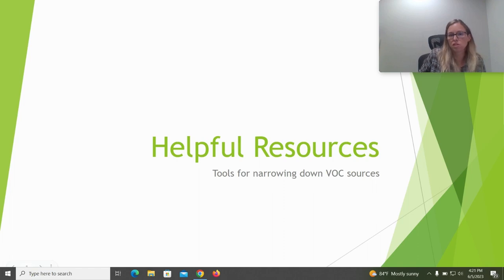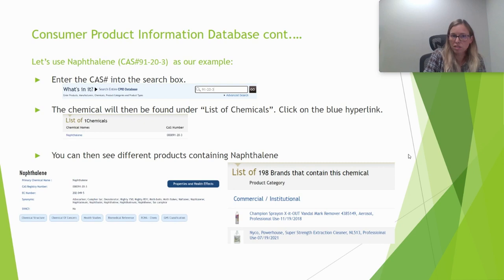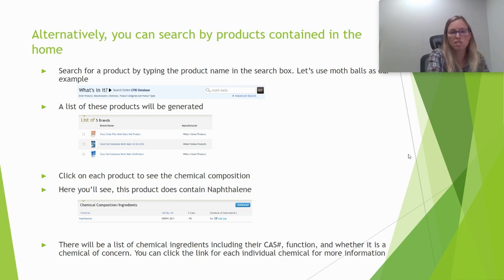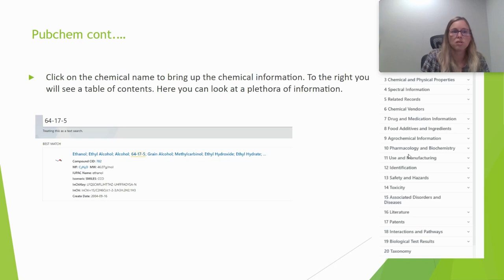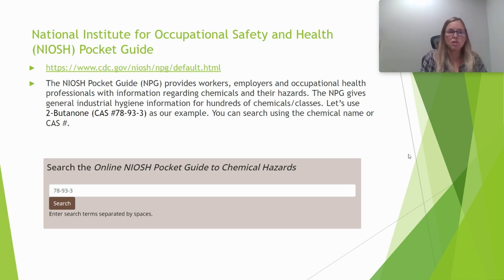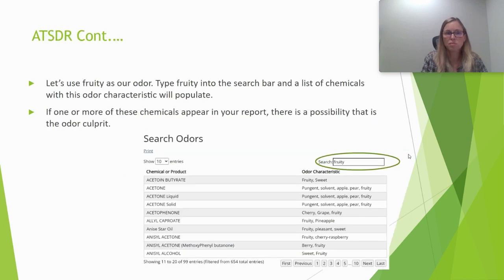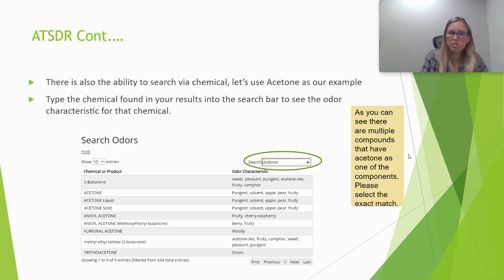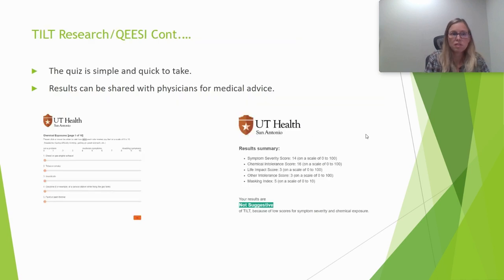Helpful Websites for Reviewing IAQ Data